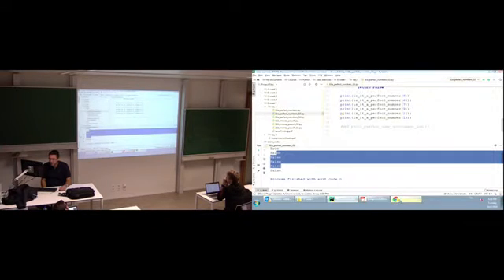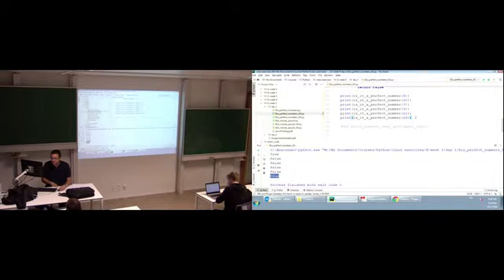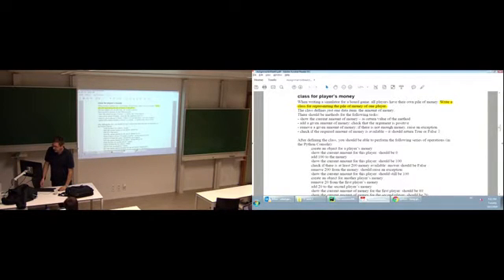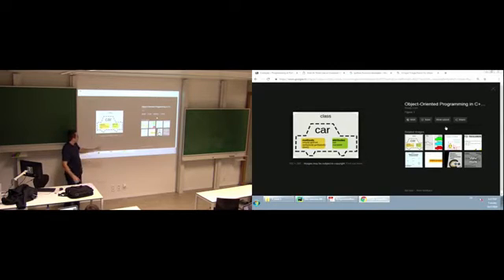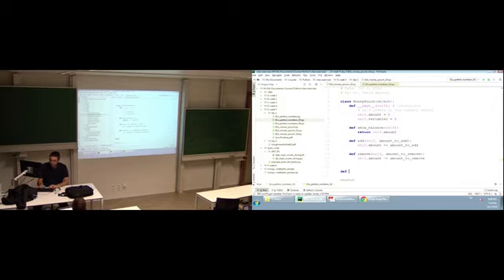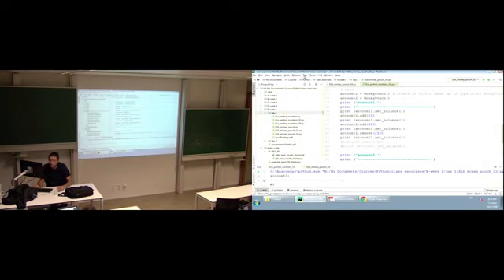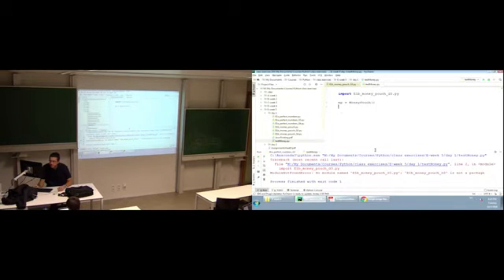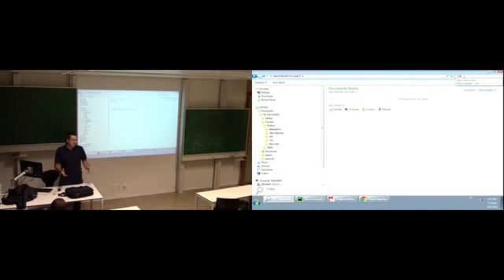Teaching Python programming, Wageningen University, Netherlands, Oct. 2, 2018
Dr. Vahid Garousi